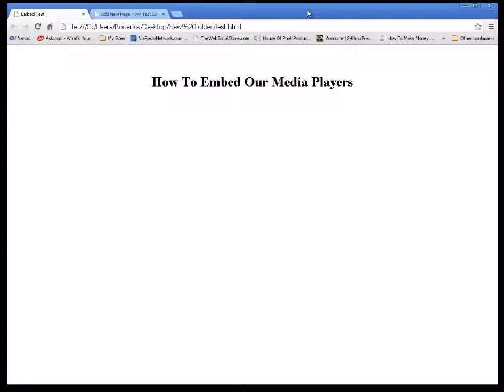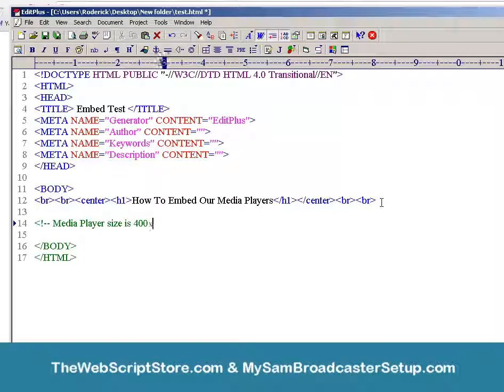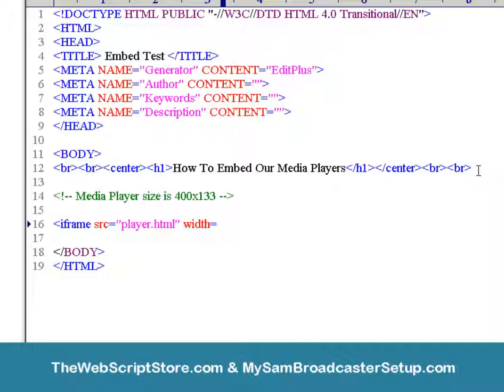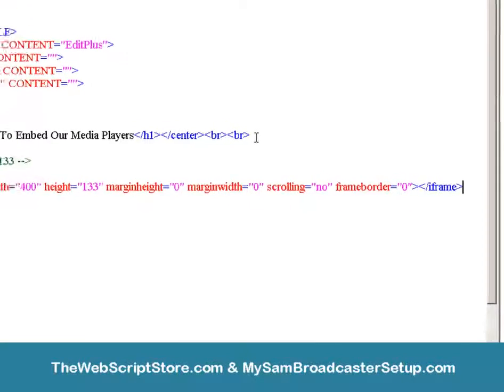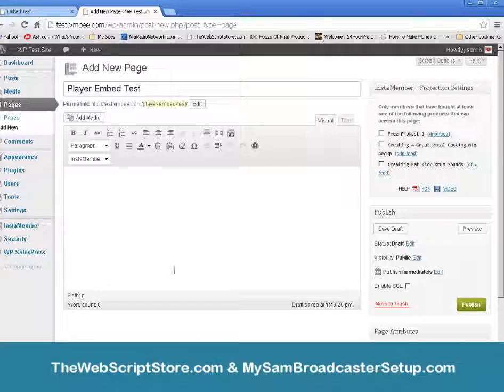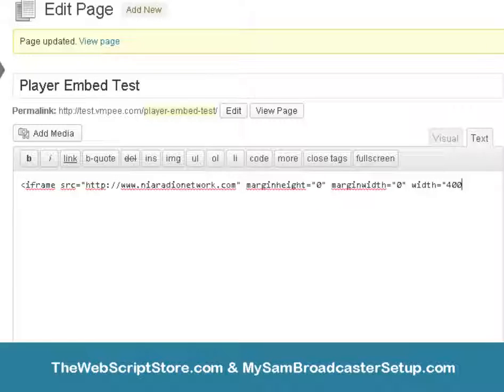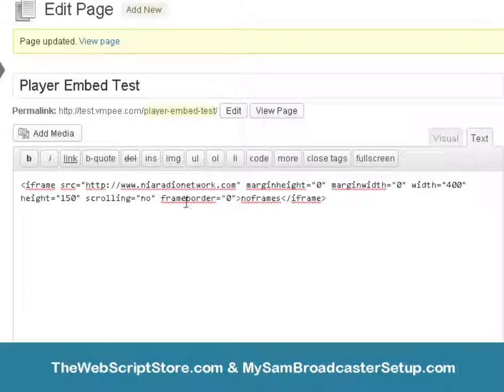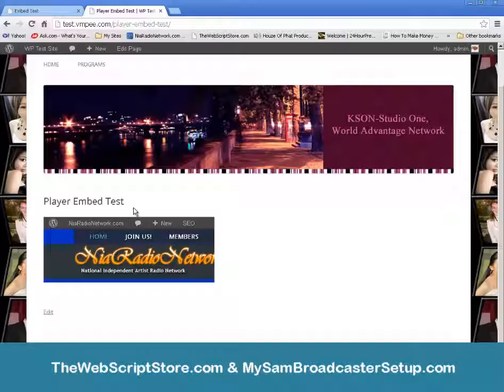How To Embed A Media Player Into Webpage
This video shows you how to embed a media player or website into Wordpress or other web page.